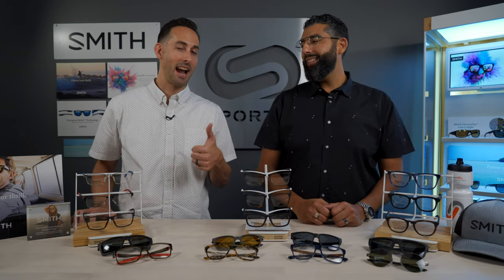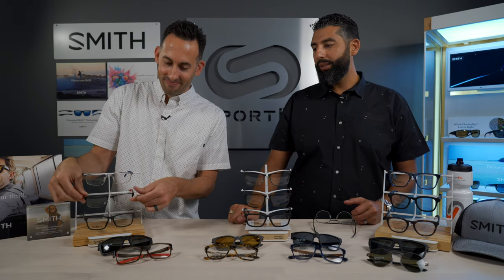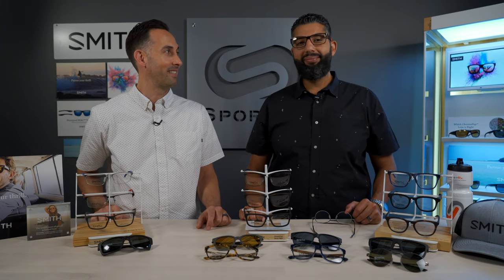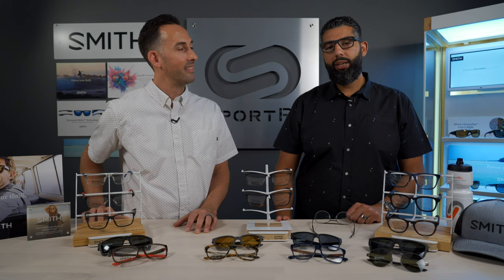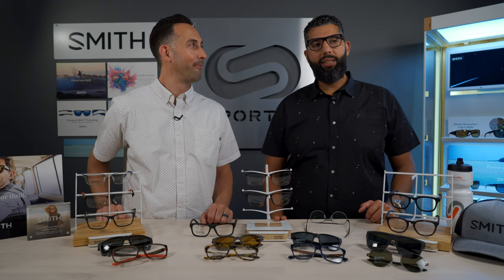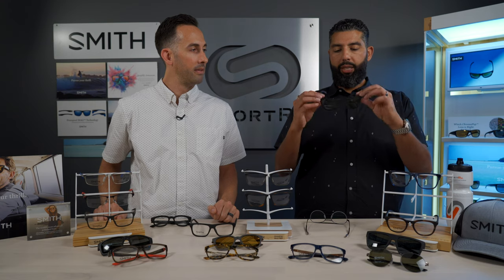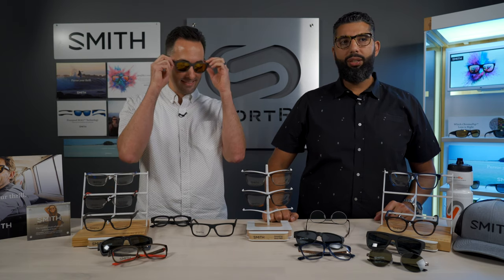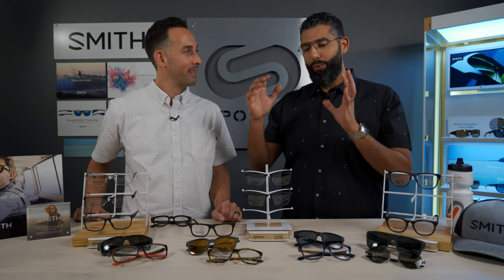Best SMITH Men's Eyeglasses | SportRx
Love Smith products and have a prescription? Check out this video from Sunglass Rob & Mark from Smith as they break down our top picks of the best men's eyeglasses that they have to offer!